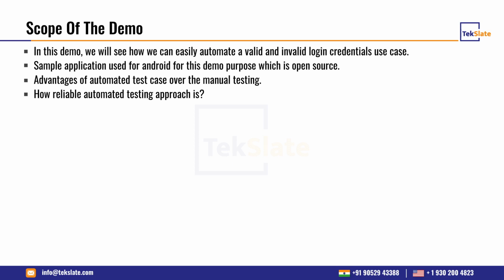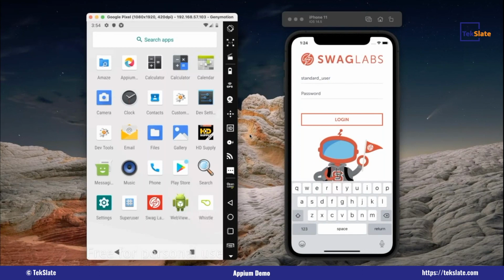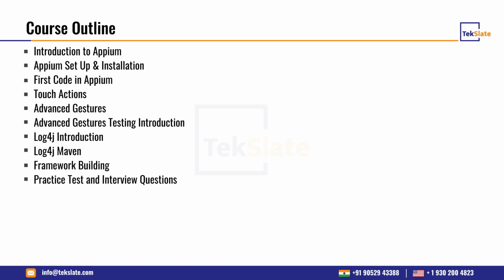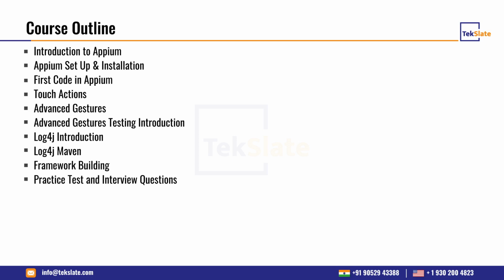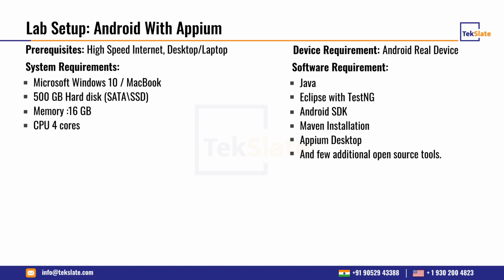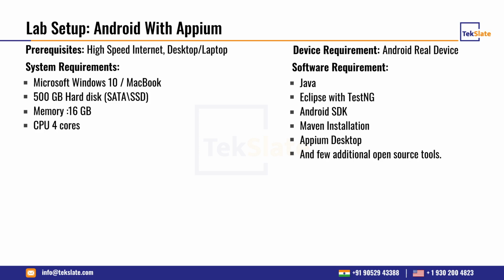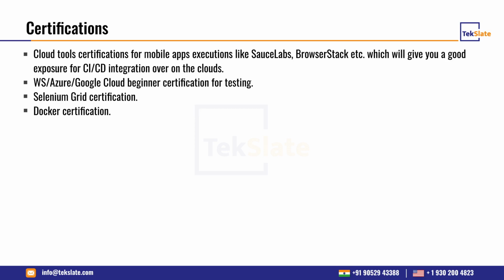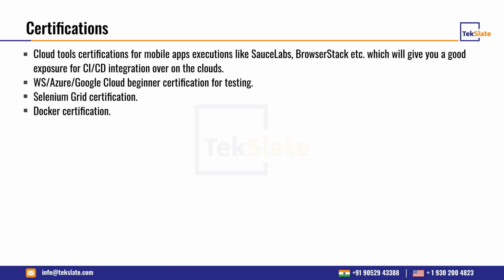Appium Training | Appium Online Certification Course [Introduction To Appium] - TekSlate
This Tekslate Video on Appium Training for both freshers and experienced will help you to know about Appium, Appium Inspector, Design Mobile Automation Framework etc. Tekslate is listed as one of the top APPIUM training institutes providing effective practices with industry-led instructors. We offer Appium education for students as well as working professionals.

🔥 To learn course Enrol here: **Appium Training**

Some of the Topics Discussed in this Appium Training:

0:00:00 Introduction to TekSlate
0:02:22 Scope of Appium
0:09:07 Appium Course Outline
0:15:24 Add-on Topics for Appium
0:16:30 Additional Course Resources
0:20:41 Appium Projects
0:22:49 Appium Lab Setup
0:26:51 Mock Interviews on Appium
0:28:34 Appium Certifications

🔵 Why Should You Learn Appium?

Are you planning to begin your career in the Automation field? Are you a QA engineer looking to explore the world of mobile automation? Do you want to master Appium for IOS and Android platforms? Then Appium is the ideal choice for you. There is a vast demand for Appium skilled and certified professionals all over the world. The average salary for an Appium engineer is $89,409 per year. It's the leading and on-demand mobile testing and automation platform in the present day scenario.

🔵 Job Roles for Appium Professionals

✅ Java Installation & Configuring System Environment Variables
✅ Android SDK Configuration
✅ Appium Installation on Windows
✅ Eclipse IDE Configuration
✅ Maven Configuration

🚩 Skills Covered:

✅ Basic Installation for Appium on Windows
✅ UIAutomater Viewer
✅ Mobile Web App Test
✅ Complex Element Finding Strategies
✅ Automate Mobile Gestures
✅ Configure Test For Parallel Execution

🔑 KeyFeatures :

👉 24/7 Support.
👉 Real-life Projects.
👉 Get Certified.